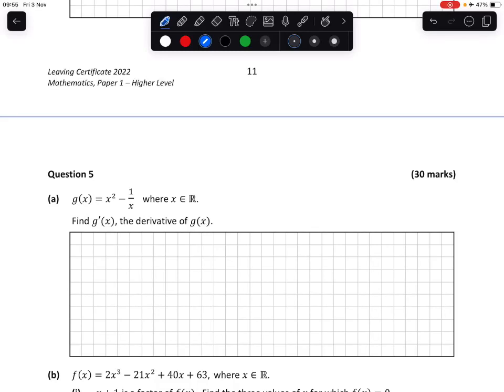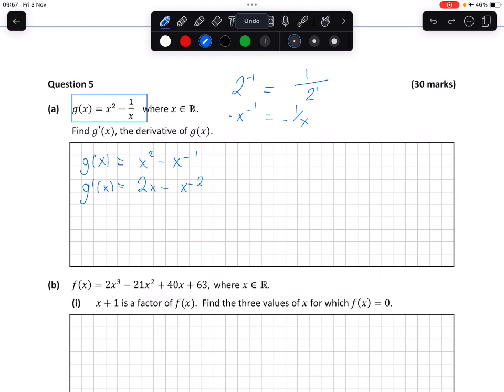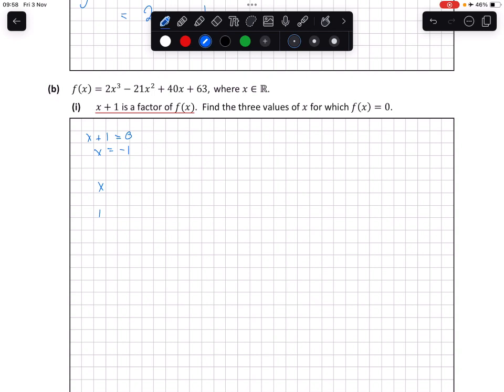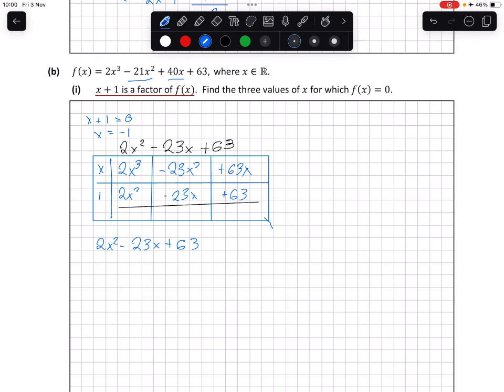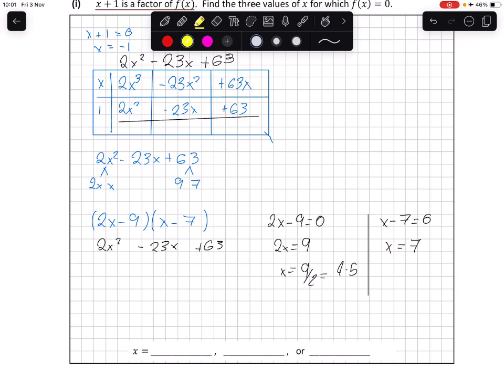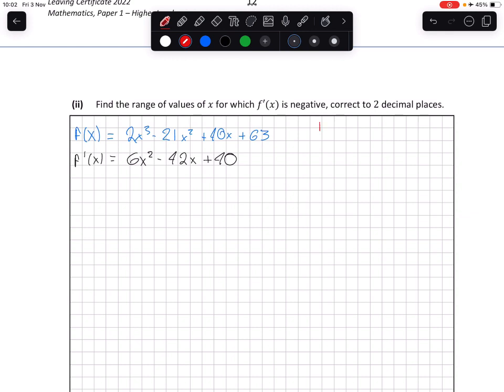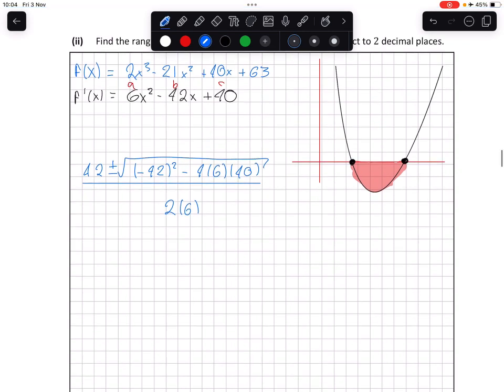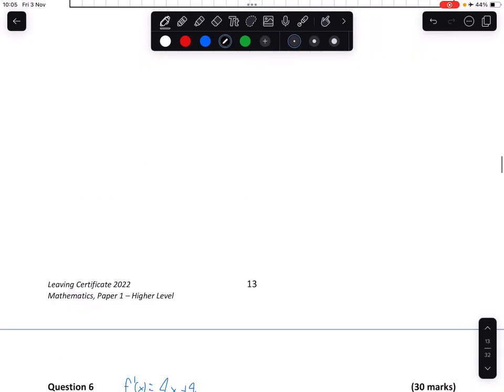LC Maths 2022 P1 Q5